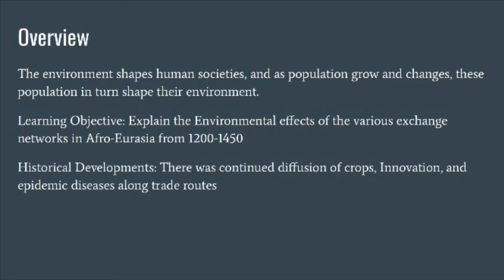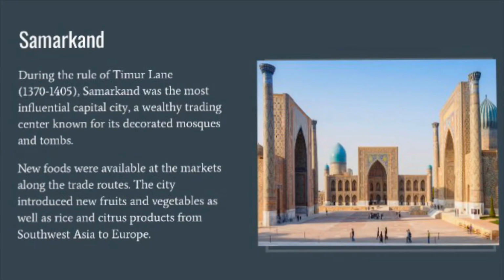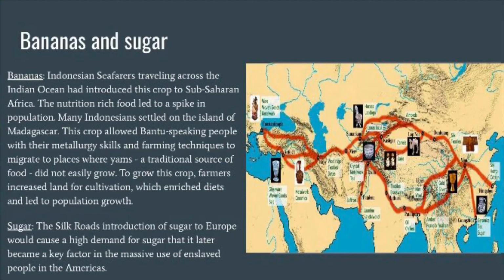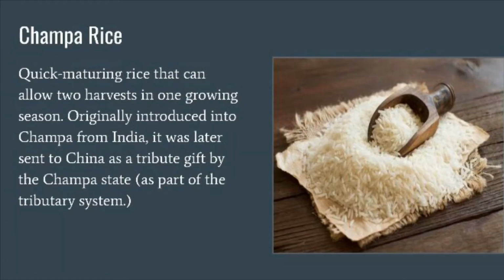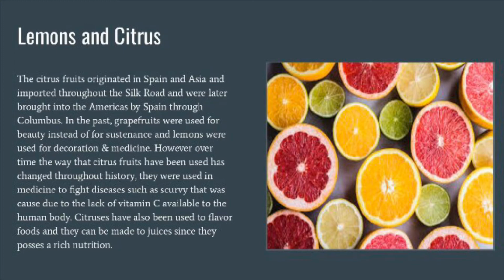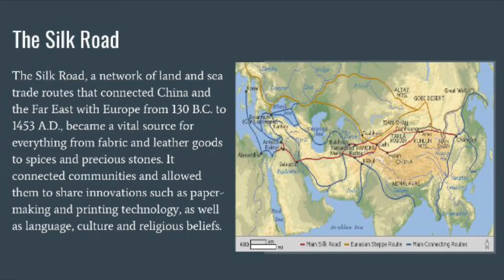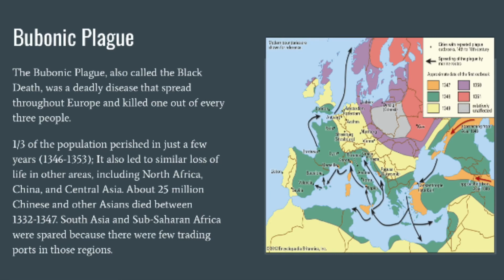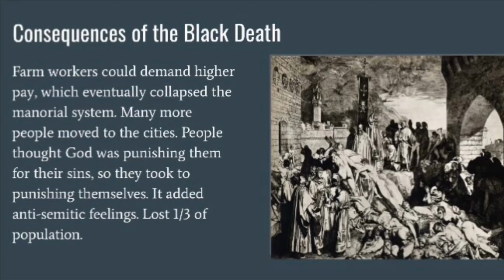WHAP 2.6 Environmental Consequence of connectivity